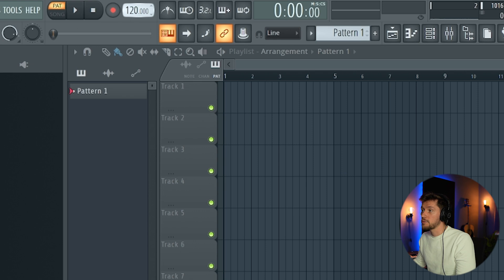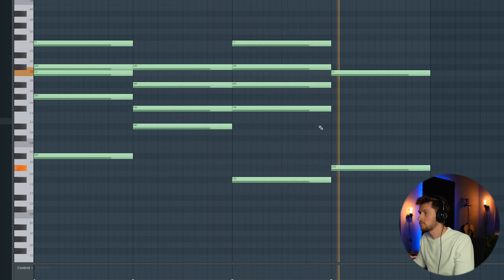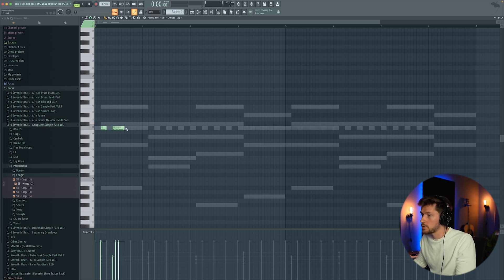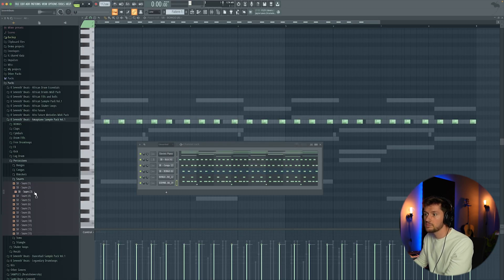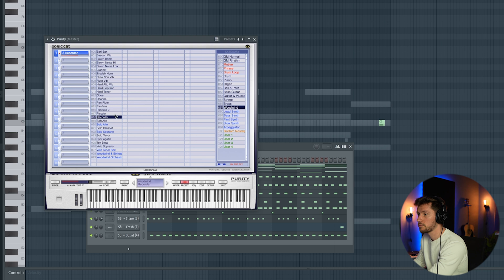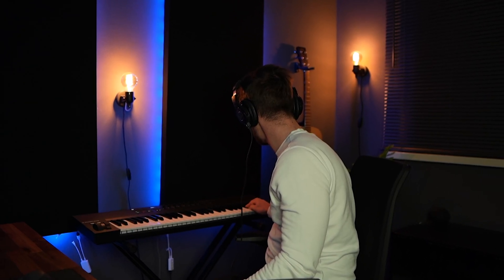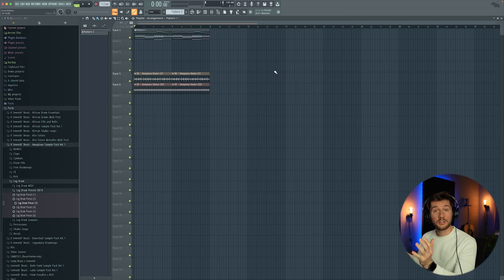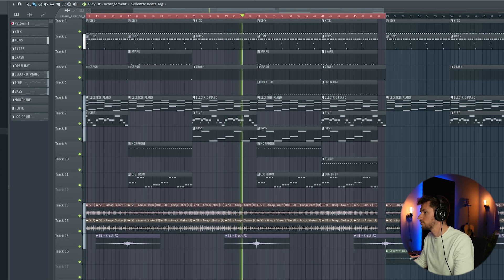Making FIRE Amapiano From Scratch (Kabza De Small & DJ Maphorisa) | FL Studio Tutorial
In this video I'll be showing how to make amapiano beats from scratch in FL Studio! This beat is inspired by Kabza De Small and DJ Maphorisa. I will show you step by step how to make the melodies and add drums. When all the elements are done I will make an arrangement and show you how to arrange the beat. Hope you enjoy the video!

Timestamps:
00:00 Intro
00:20 Piano
02:15 Shakers
02:50 Drums
05:50 Synths
08:05 LOG Drum
09:00 Final beat
10:45 Outro